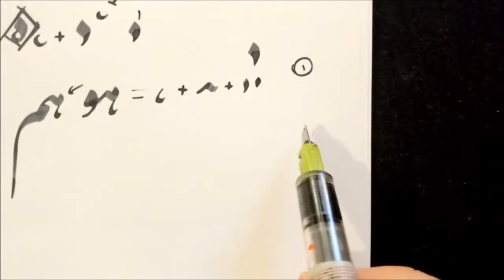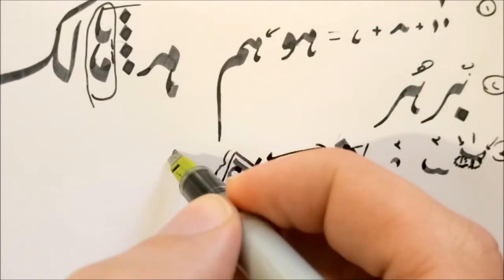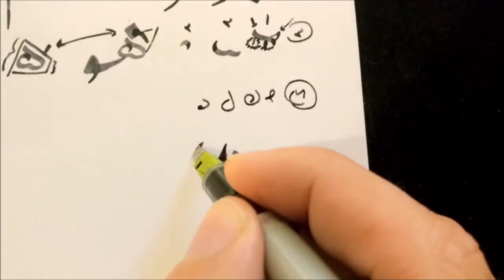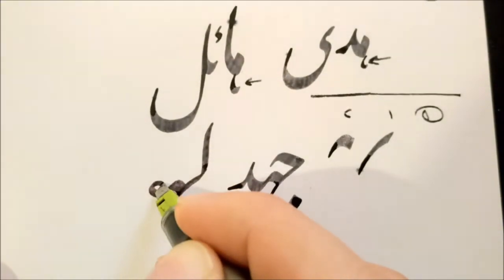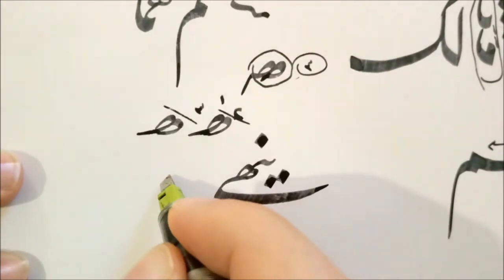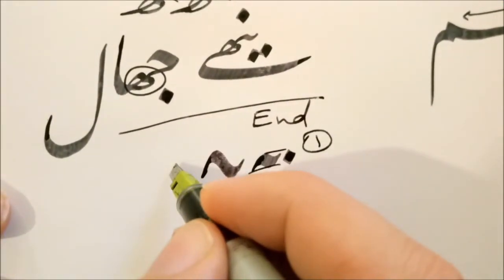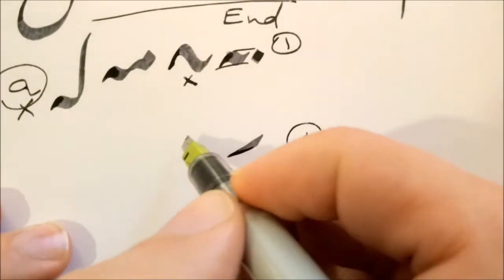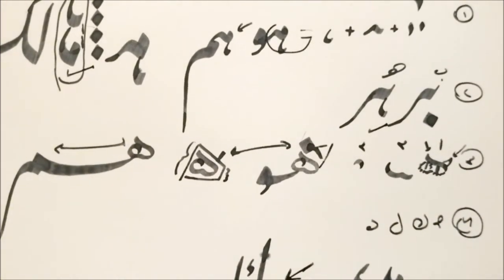Arabic Calligraphy Course / Persian (Farsi) Script Lesson 12 Haa (الخط الفارسي)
In this video we will continue with the Persian script tutorial (الخط الفارسي). It is one of the most beautiful script in Arabic calligraphy and it was invented in Persia.

It is an hard script to learn. You need certain amount of skill to write it.

Glossy paper
Arabian Calligraphy pen
Ruler
Pencil

Chapters:
Intro: (0:00)
Singular Haa: (0:10)
Beginning Haa: (1:40)
Middle Haa: (8:50)
End Haa: (14:10)
Recap: (16:20)
Outro: (17:50)